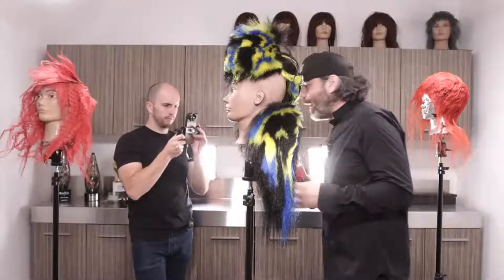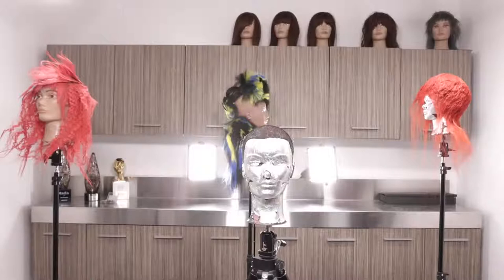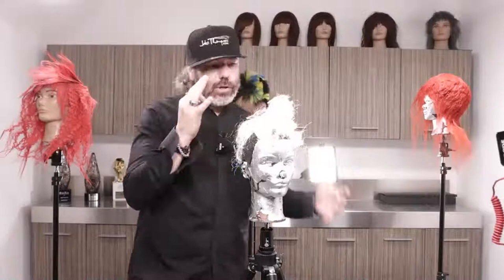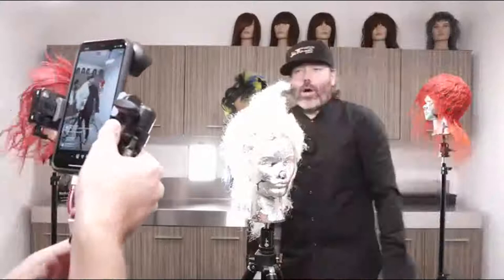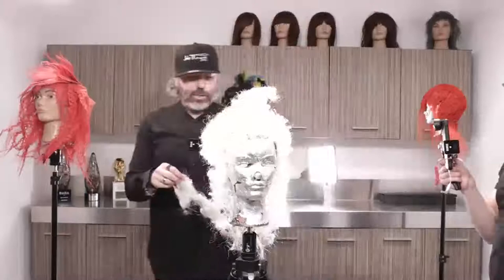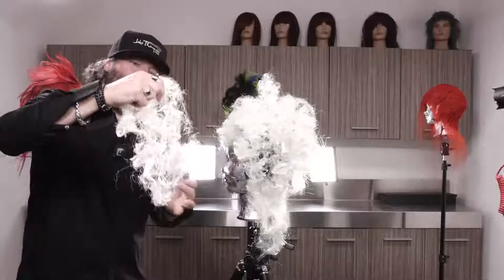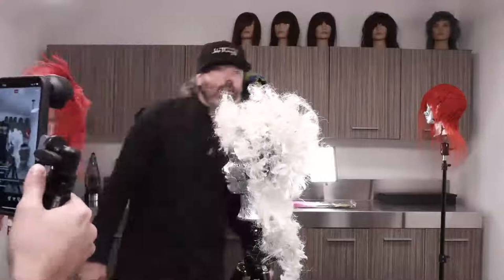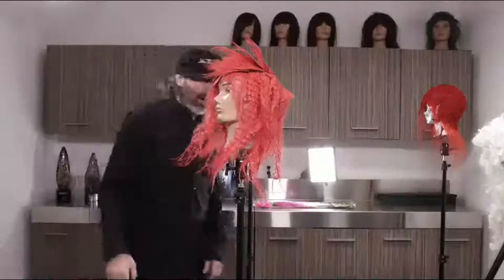Going Live with Hairbrained - Avant-Garde Demo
Going live with Hairbrained. Showing some awesome Avant-Garde demos.